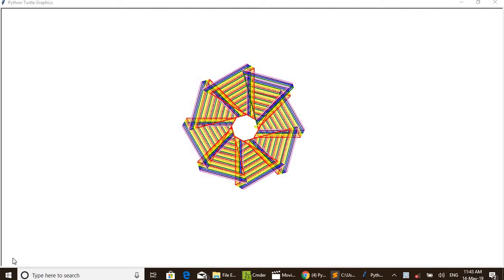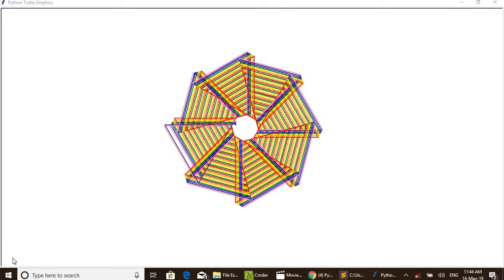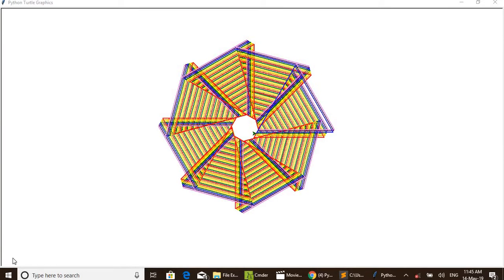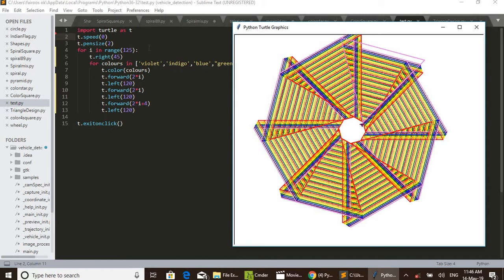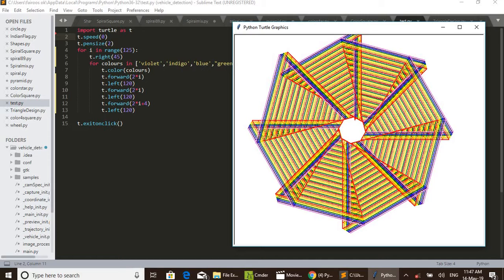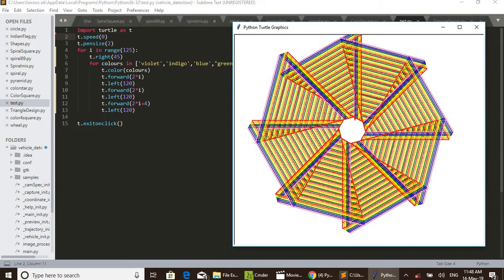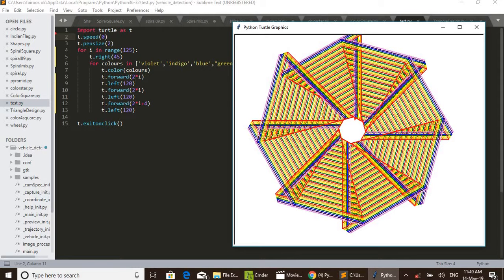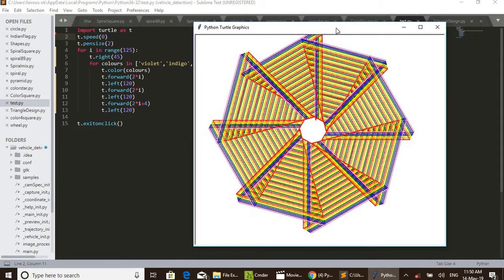Python Turtle Graphics Rainbow Triangle Design 4